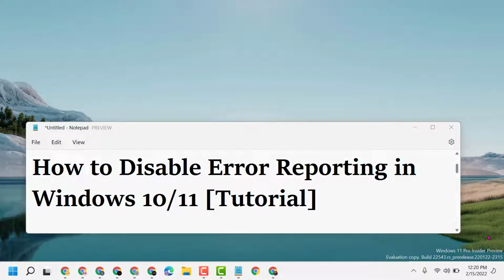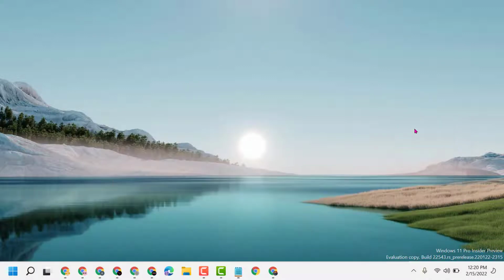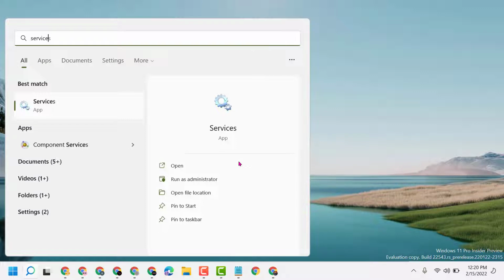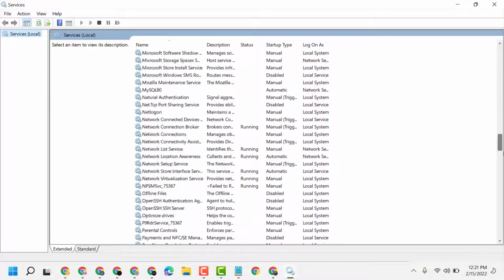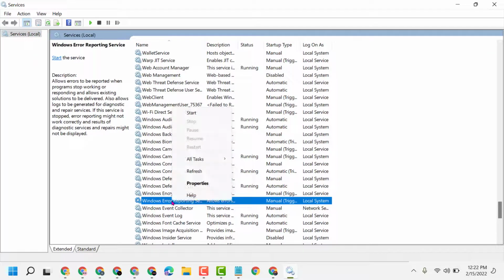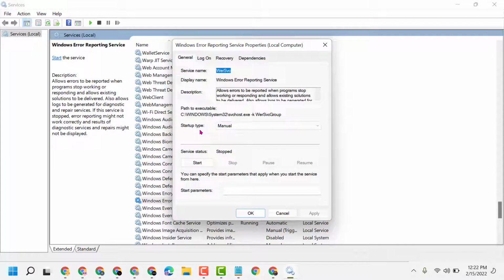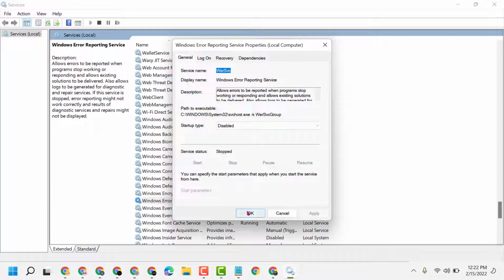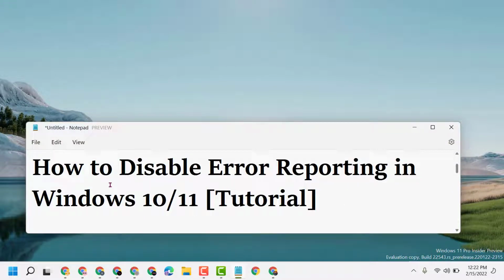How to Disable Error Reporting in Windows 10/11 [Tutorial]